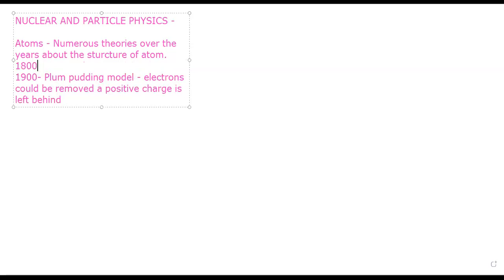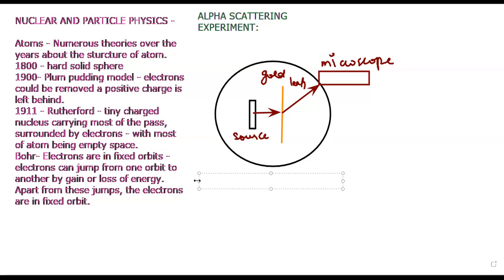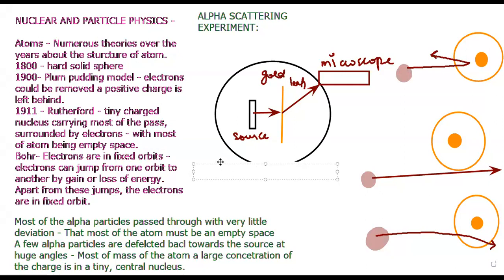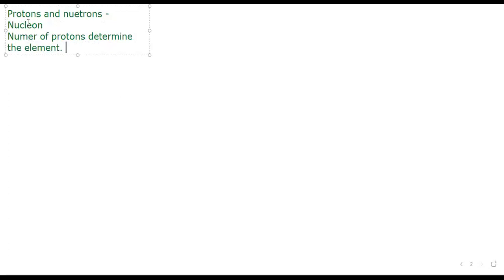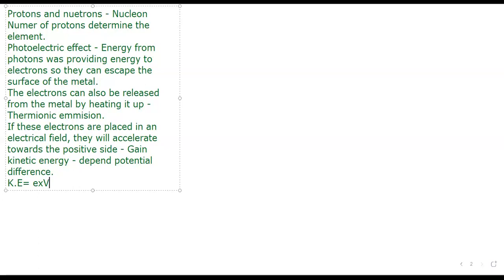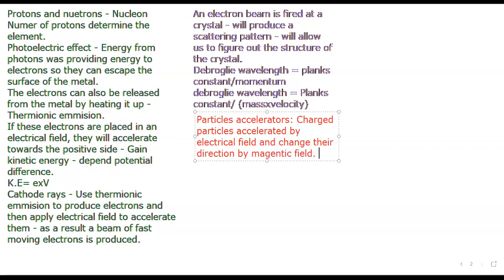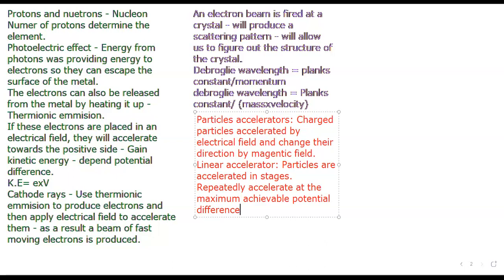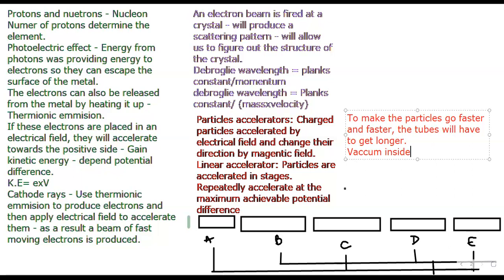Particle physics lecture 1: Physics (IGCSE, O level, GCSE, A level)